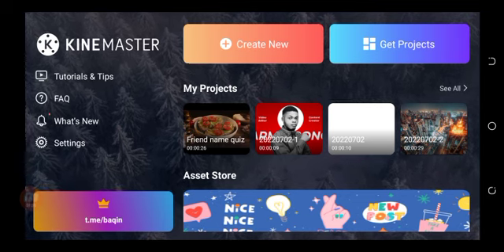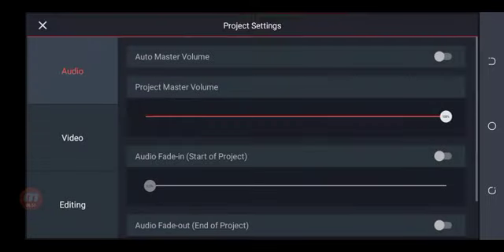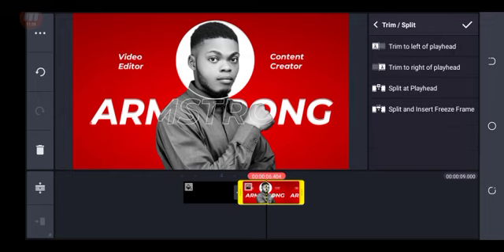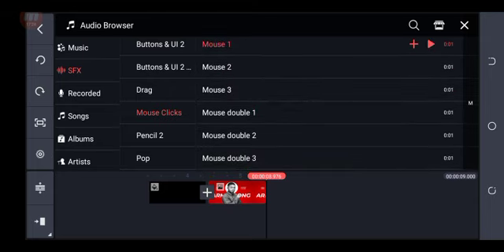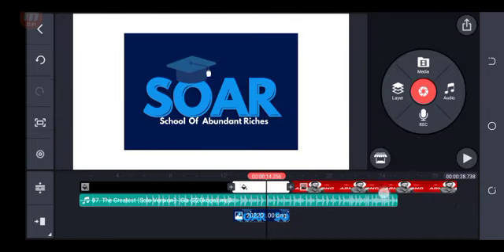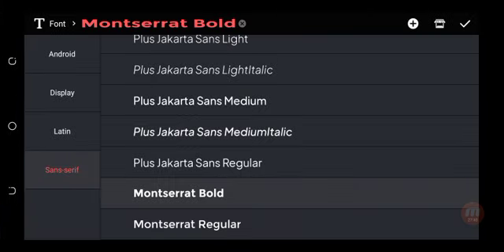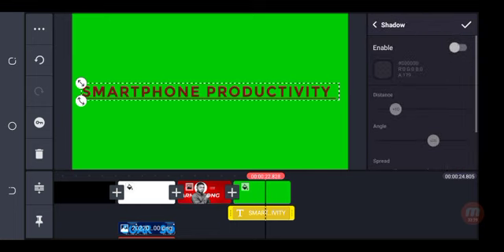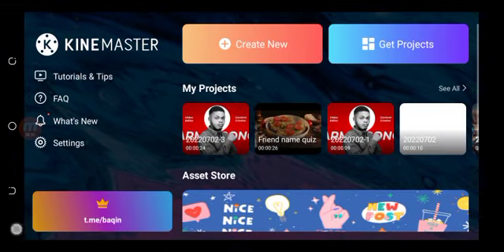PROFESSIONAL INTRODUCTION TO KINEMASTER